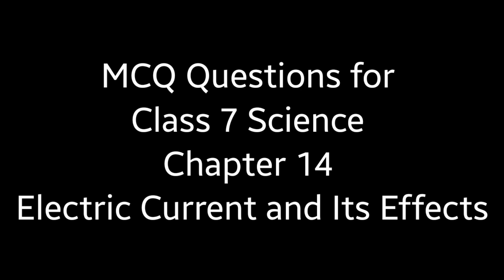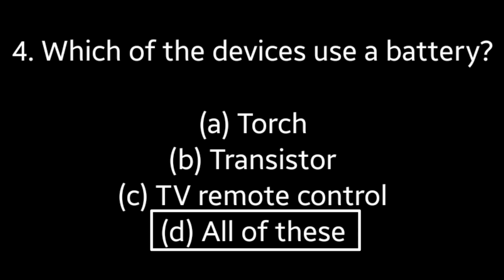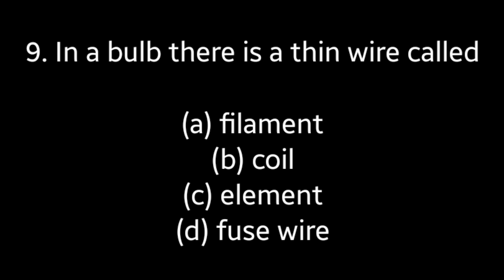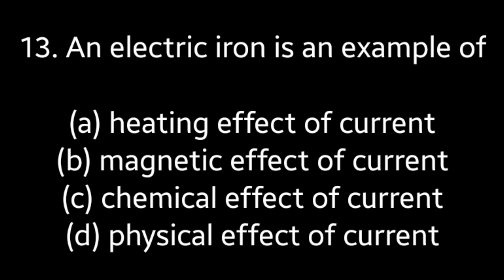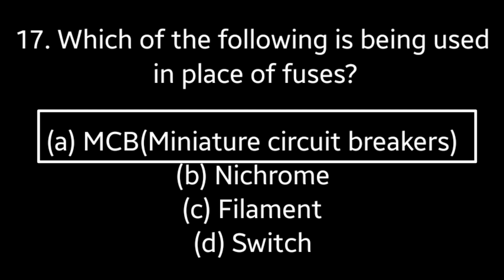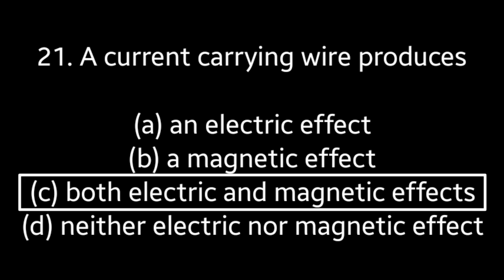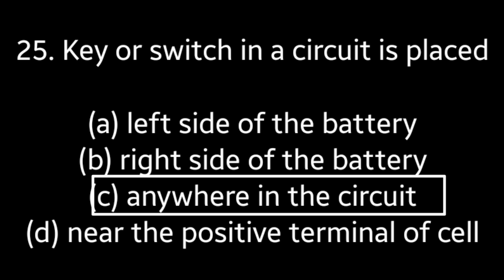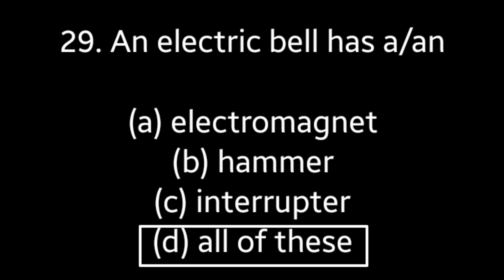MCQs Of CBSE Class 7 Science Chapter 14 Electric Current And Its Effects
Topics
1) cbse science class 7 introduction
2) cbse class 7 science chapter 14
3) cbse classes grace jose
4)cbse science class 7 in malayalam
5) ncert science solutions class 7
6)  class 7 science chapter 14 mcq
7) mcqs of class 7 science chapter 15
8)  class 7 cbse classes
9)  class 7 science electric current and its effects mcqs